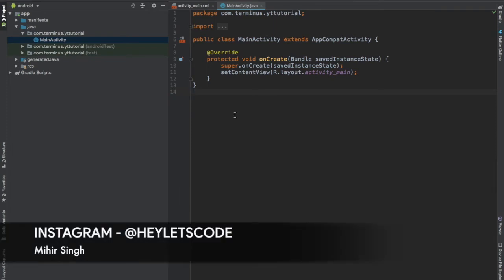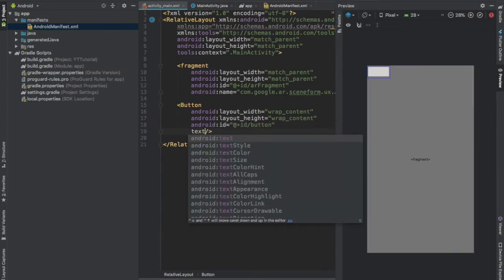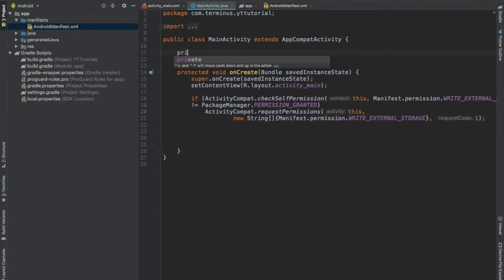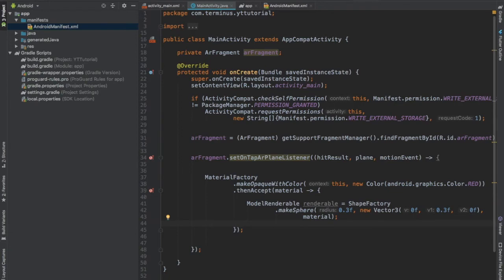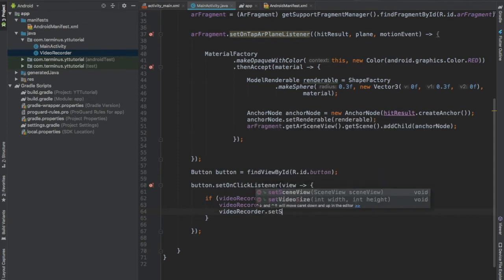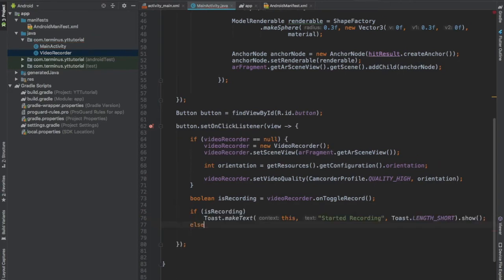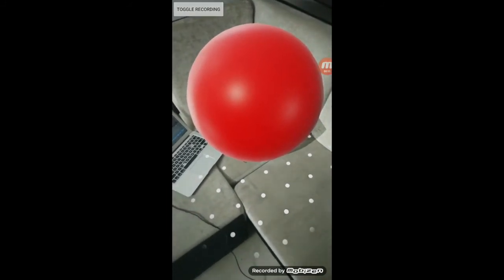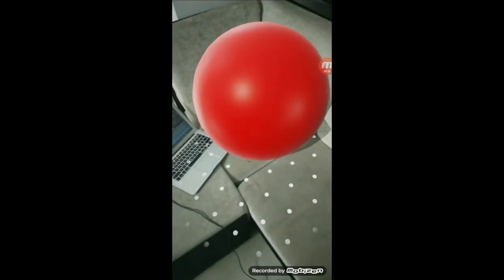How To Record The AR Scene | ARCore | Sceneform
In this video you will learn to record the ArScene in Sceneform